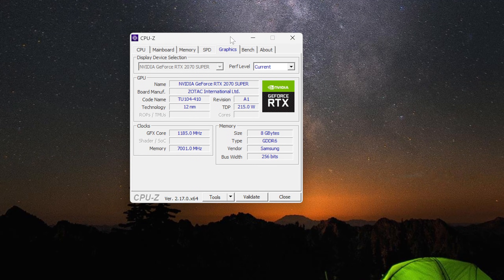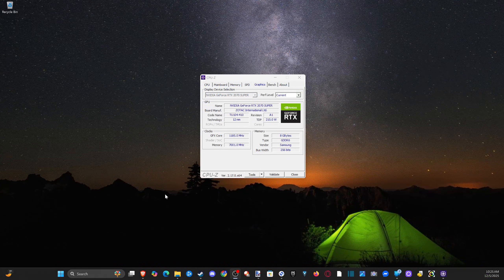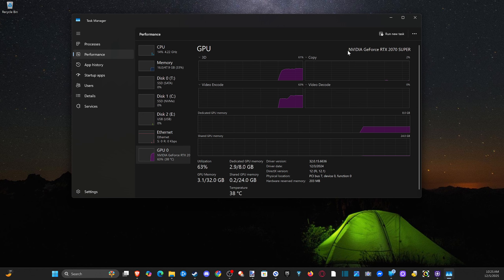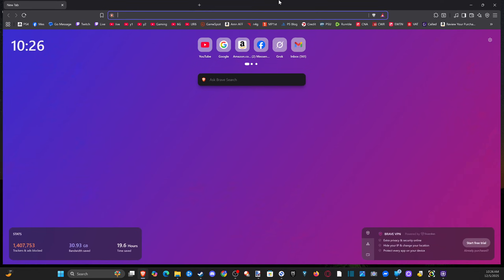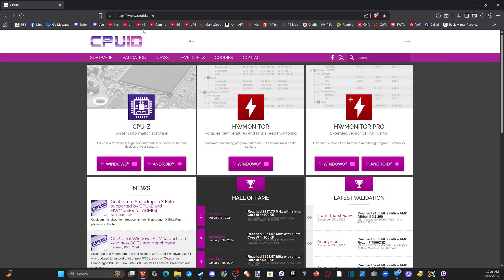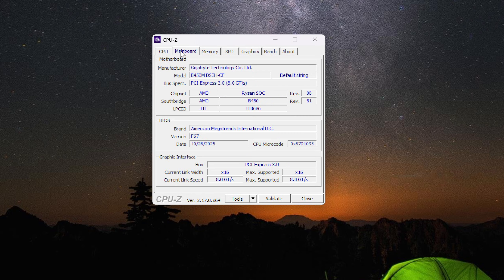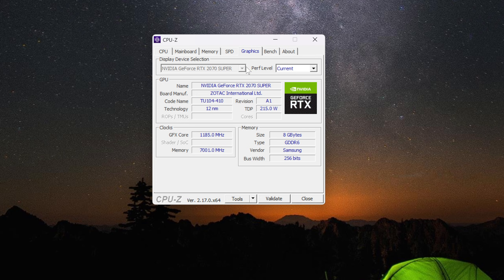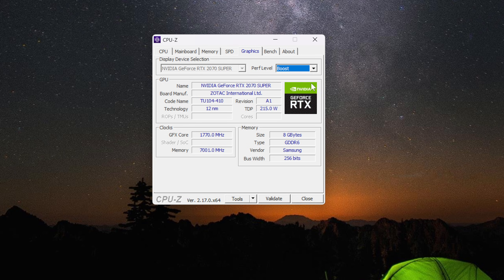How to Find Graphics Card Specs & Info on Windows PC (Best Method)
The quickest and most reliable way to check your graphics card on Windows is using Task Manager for an immediate overview, complemented by System Information, DxDiag, and third-party tools like GPU-Z or HWiNFO64 for detailed specifications and real-time monitoring.

1. Using Task Manager (Fastest Method)

Click the Performance tab and select GPU from the sidebar.
Here, you’ll see the GPU manufacturer, model name, dedicated memory (VRAM), real-time usage, and performance metrics.

If your PC has multiple GPUs (for example, integrated and dedicated), they will appear as GPU 0, GPU 1, etc.
This method is fastest for a quick check and real-time usage monitoring

2. Using System Information Tool
Press Win + R, type msinfo32, and press Enter to open System Information.
Navigate to Components Display in the left panel.

The right pane shows detailed GPU information including name, manufacturer, adapter type, driver version, and VRAM

3. Using DirectX Diagnostic Tool (DxDiag)
Press Win + R, type dxdiag, and press Enter.
Click the Display tab to view GPU name, manufacturer, memory, and driver version.

Useful for troubleshooting graphics-related issues or verifying DirectX compatibility

4. Using Device Manager
Press Win + X and select Device Manager.
Expand Display Adapters to see installed GPUs.
Right-click the GPU and select Properties to access additional details like driver version and device status

5. Using Windows Settings App (Windows 10/11)
Go to Settings  System  Display  Advanced Display.
Select the display connected to your GPU; the Display information section lists the GPU model, currently connected resolutions, and refresh rate

6. Using GPU Manufacturer Software
NVIDIA: Open NVIDIA Control Panel  System Information.
AMD: Open AMD Software: Adrenalin Edition  System.
Intel Arc: Open Intel Arc Control and check System Information/Performance tab.

These tools provide detailed VRAM, clock speeds, temperature, and performance metrics

7. Using Third-Party Tools (Most Detailed)
GPU-Z: Lightweight, portable tool showing full GPU specs, memory type, bus width, clock speeds, sensors, and temperature.
HWiNFO64: Offers real-time hardware monitoring and an extensive summary of all PC components.

These tools are ideal for enthusiasts, gamers, or overclockers who need advanced, accurate metrics